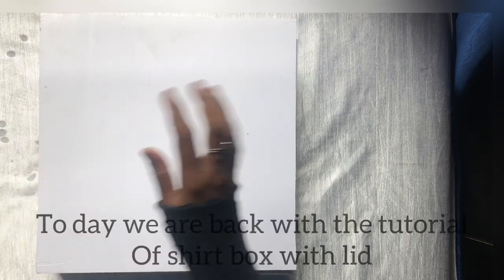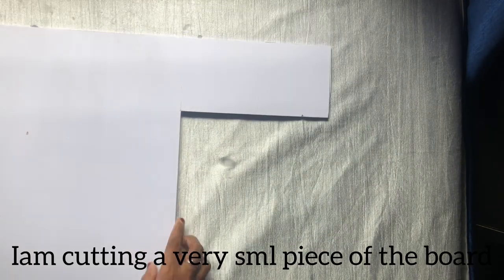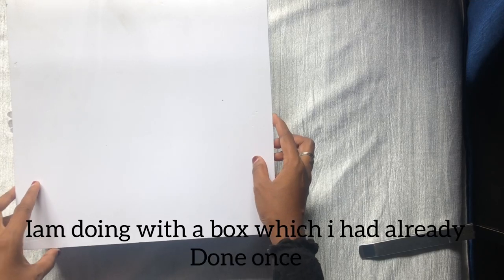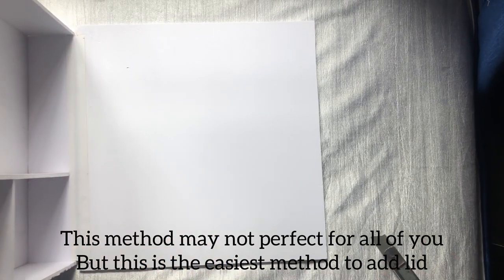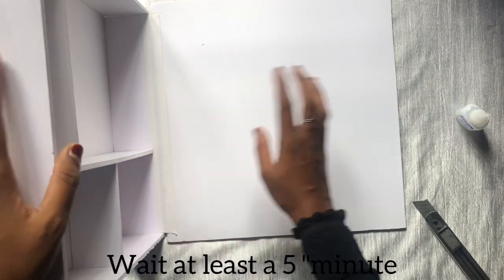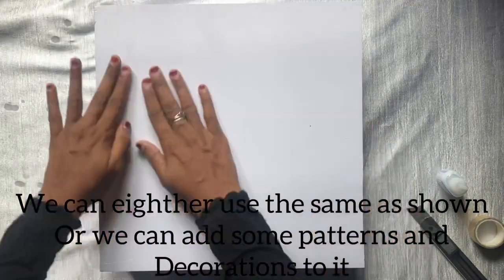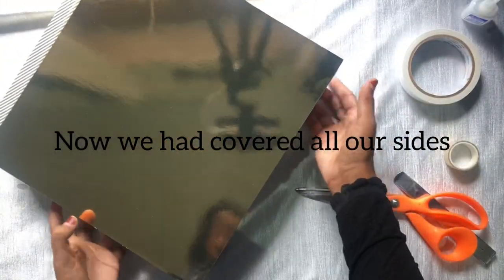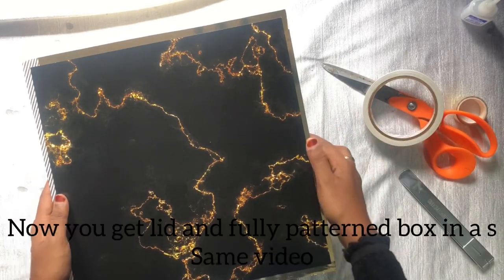Shirt hamper|hamper box|shirt box with lid|gift for him|shirt hamper with lid tutorial part 2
Helloo guys
Its the part 2 of our shirt hamper box

The box with lid and fully patterned
Pattern used in this video
Golden galaxy
Foam board

Both are available in our page

 Those who dont see my first part do check tht